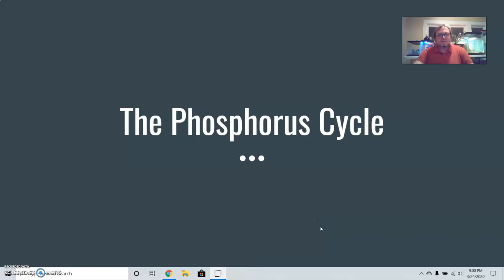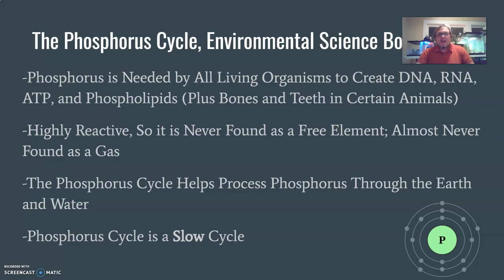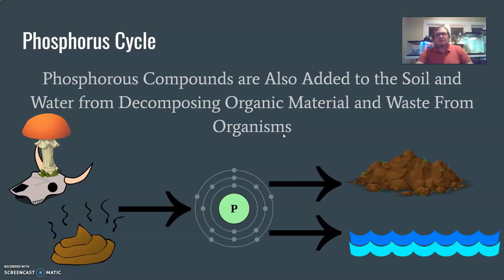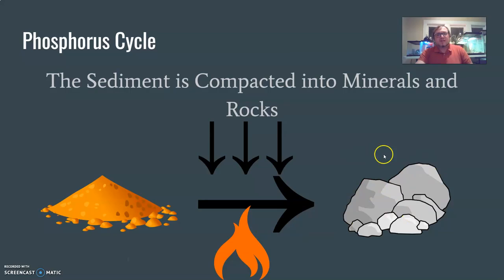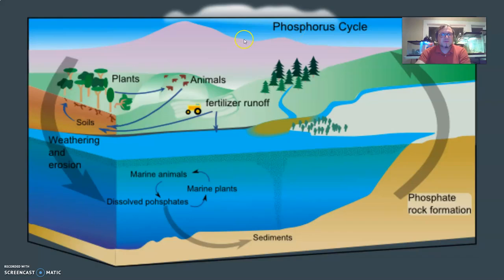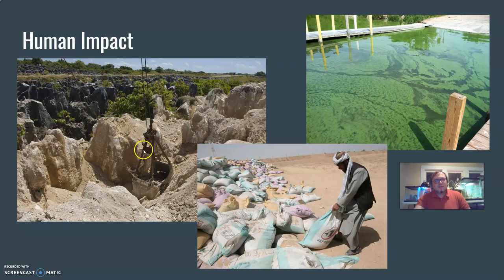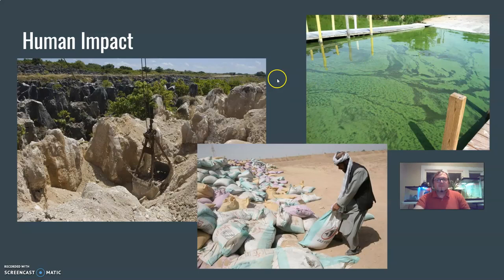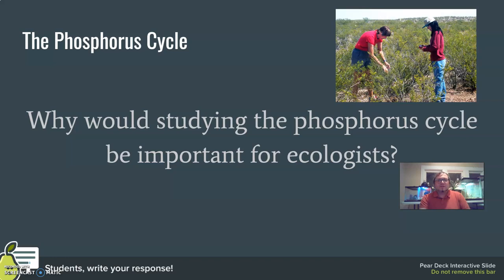The Phosphorus Cycle